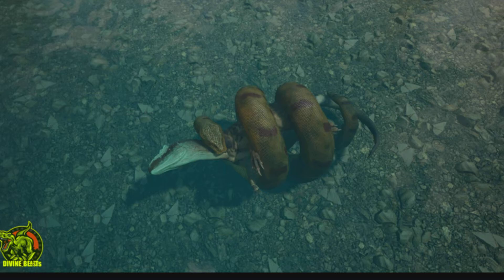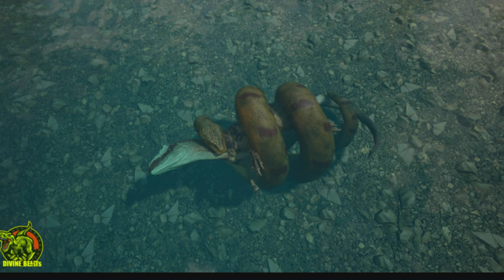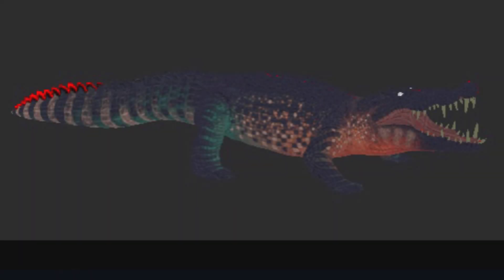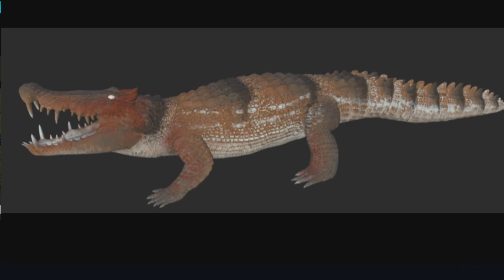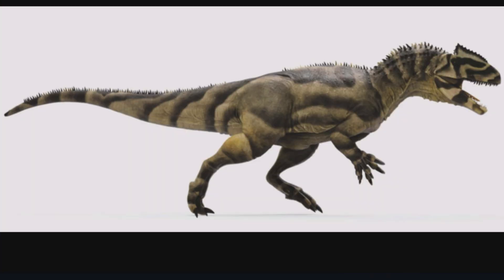New mods snake and more